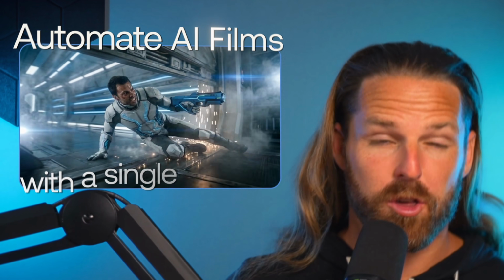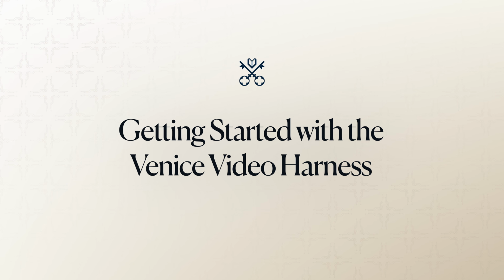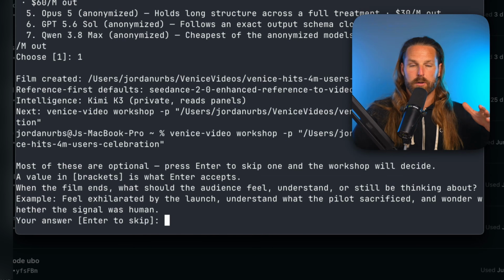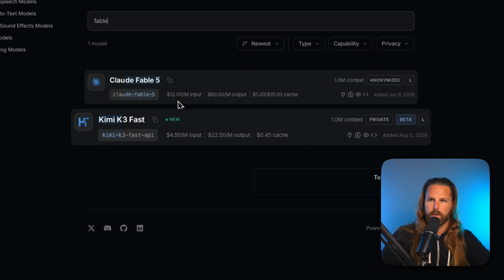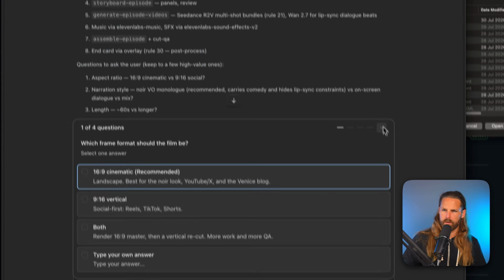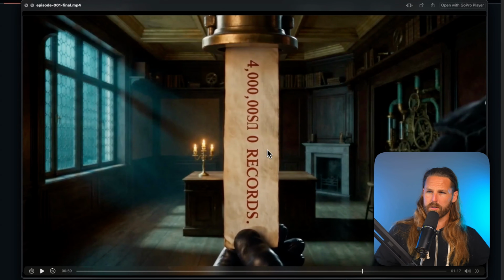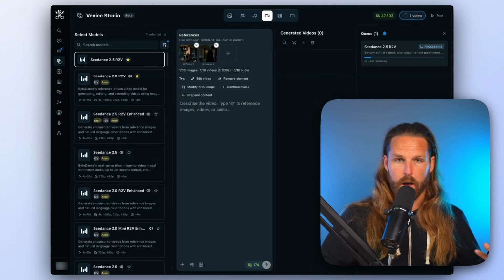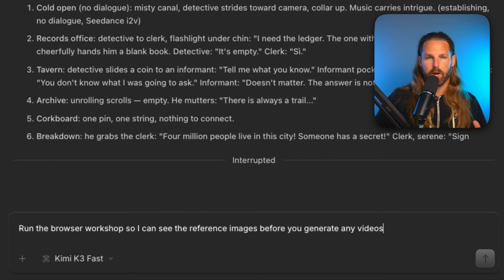How to Generate AI Videos on Autopilot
The Venice Video Harness is open-source software that lets an AI agent build an entire short film from a single premise using one Venice API key. This tutorial walks through the full workflow and shows a comedic Renaissance-Venice detective short the harness generated in a few hours.

You give the agent your idea, premise, and goals. It handles scripting, reference images, video generation, and assembly into an editable XML file. It won't be perfect on the first pass, but it gets the bulk of the busy work done and hands you something to polish.

In this video you'll learn how to:
• Install and run the harness via the command line with npm install and venice video new
• Use OpenCode.ai as a no-terminal desktop agent with Venice set as the provider
• Pick an intelligence model for the OpenCode agent route (Fable 5, Kimi K3 fast, GLM 5.2, Sonnet, Opus) and read pricing on the docs
• Configure genre, era, audio strategy, and the Seedance video model
• Prompt the agent with a loose brain dump and answer its framing questions
• Fine-tune output three ways: agent regeneration, manual Seedance 2.5 edits, and XML export to DaVinci Resolve, Premiere, or Final Cut
• Revoke non-private API keys after a project for security

⏱️ TIMESTAMPS:
1:42 - Getting started with the Venice Video Harness
3:50 - Simplifying the installation
6:04 - The harness in action
8:38 - Finalizing the video
11:46 - Browser Workshop

The video closes with the browser workshop feature for previewing reference images, plus a reminder that private models on Venice have zero data retention. Nothing you send gets logged.

For the algorithm:

how to make ai video automation
ai video automation full course